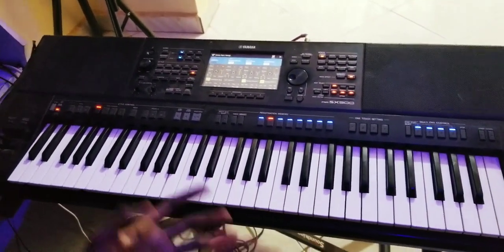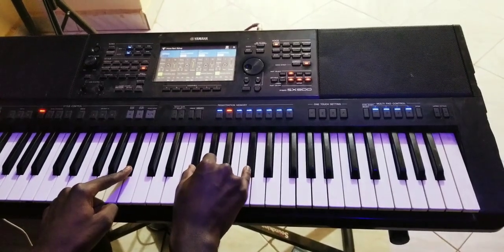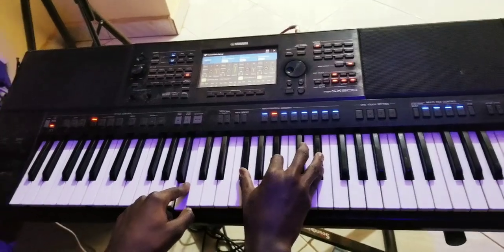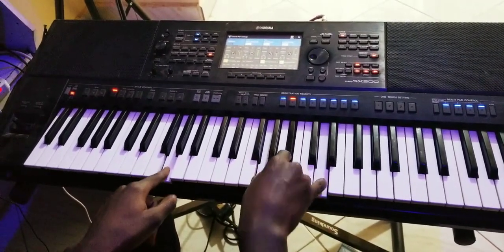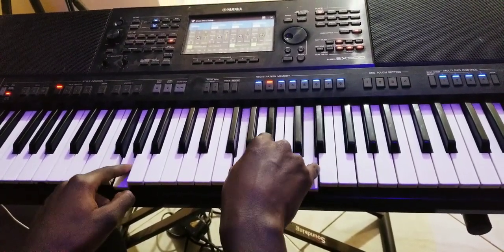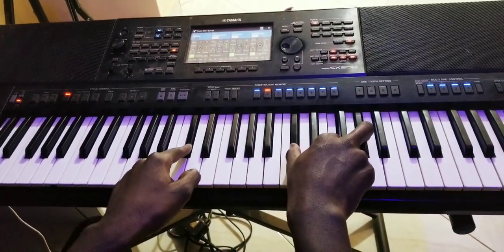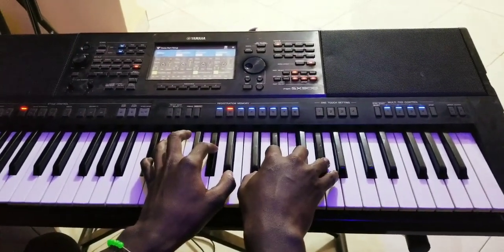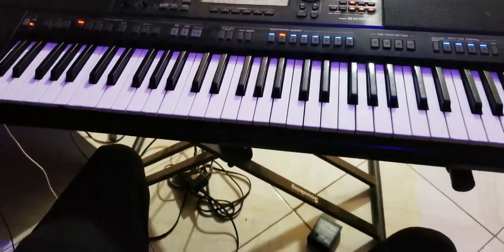piano Lessons for Beginners. parbt 1 - Getting Started! Learn some simple chords